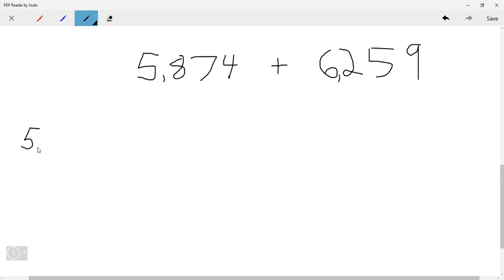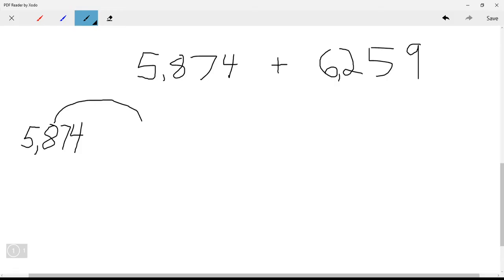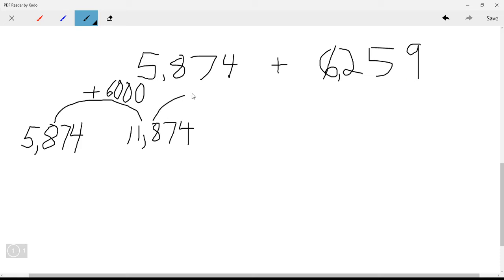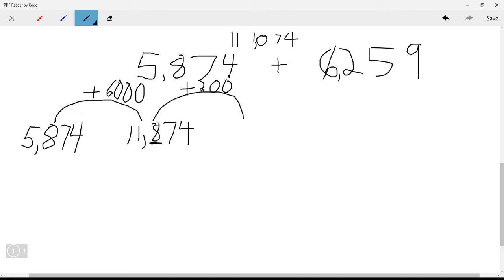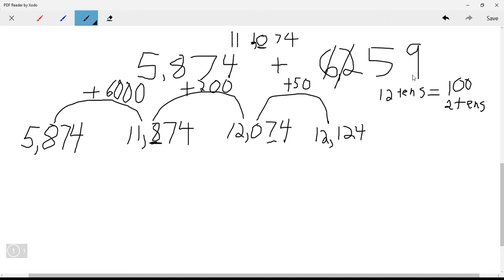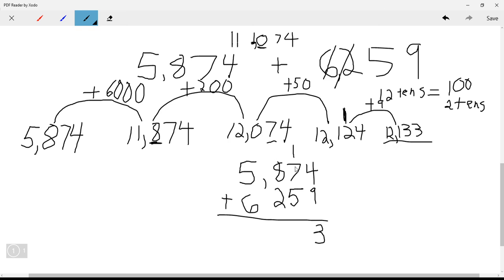4th Grade Math: Adding Thousands with an Open Number Line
In this video I go over how to add into the thousands using an open number line and then show the better way to add using the standard algorithm.